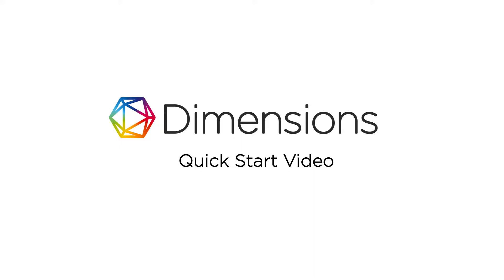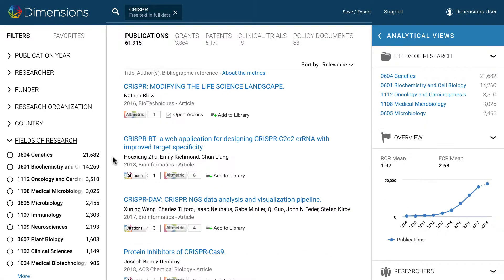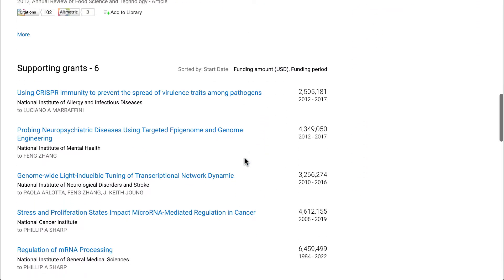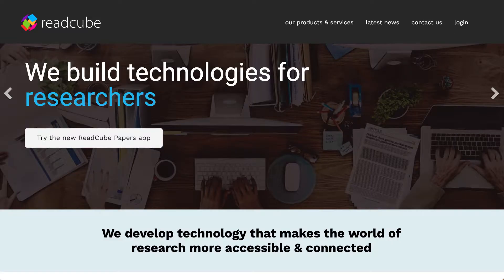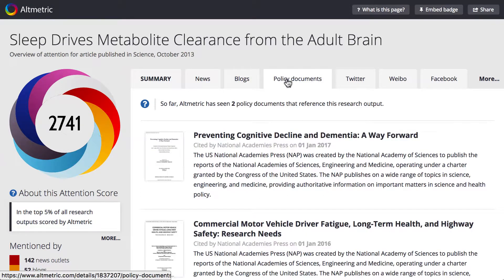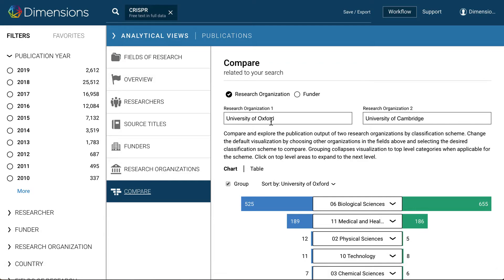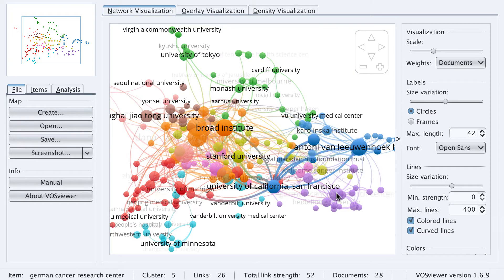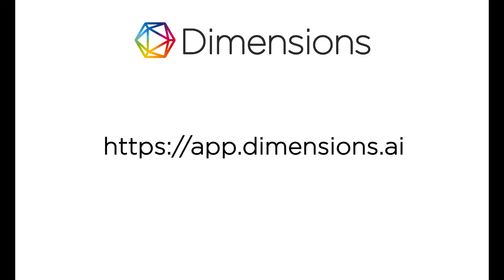Dimensions Plus - Quick start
This training video walks new users of Dimensions Plus through the database. It covers the many features and capabilities Dimensions Plus has to offer. For more information on the different versions of Dimensions, please